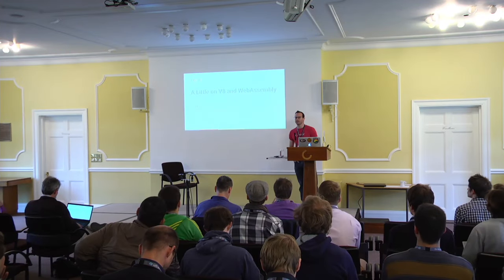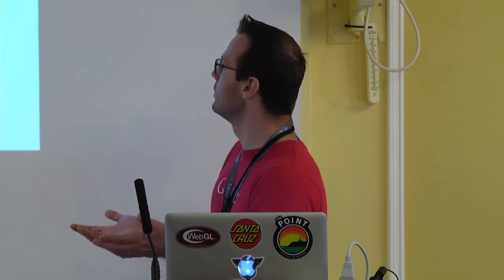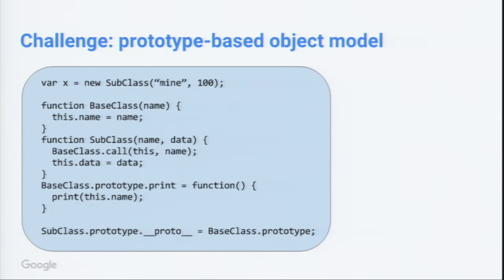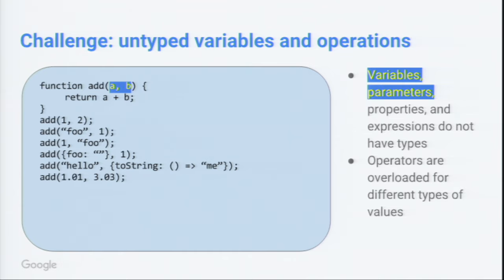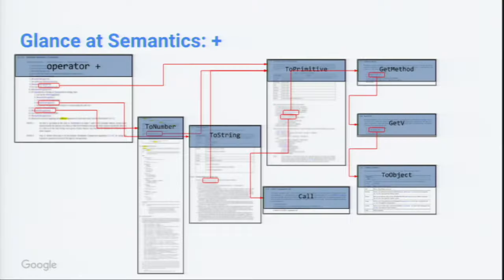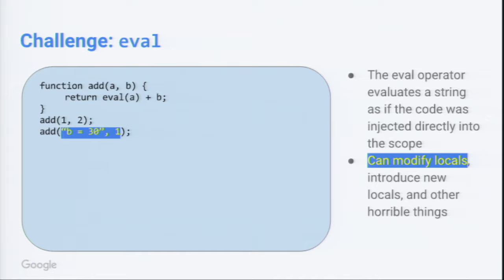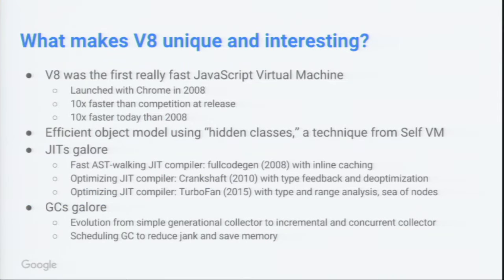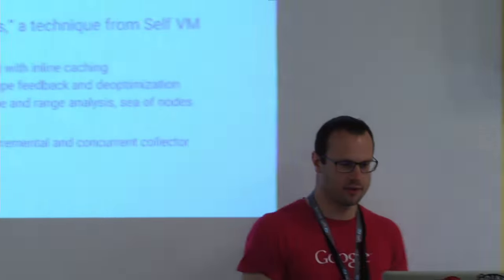Ben Titzer @ VMSS16: A Little on V8 and WebAssembly